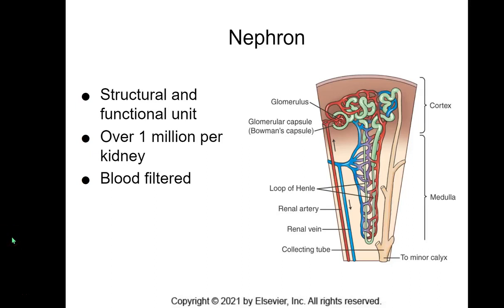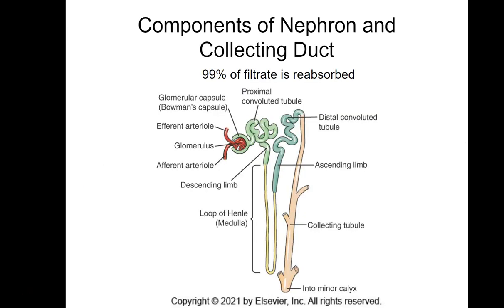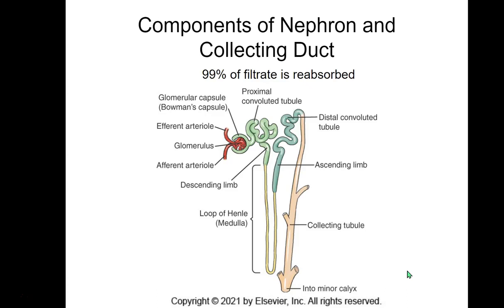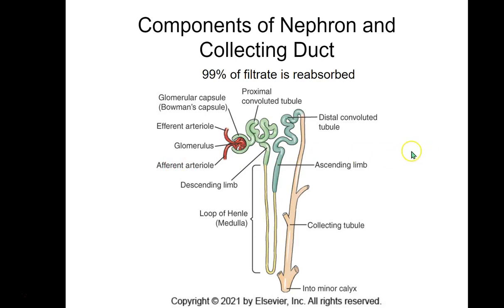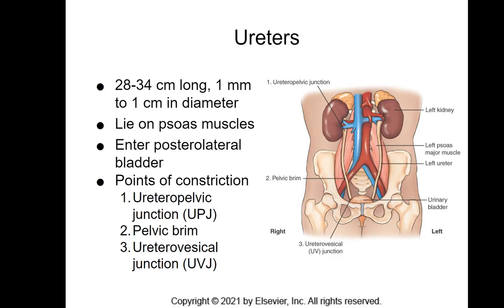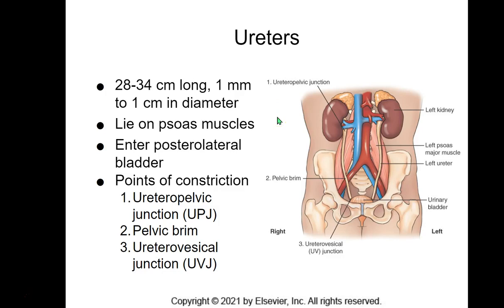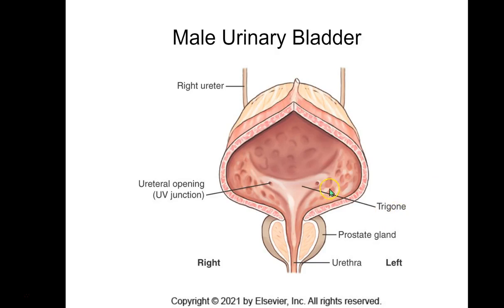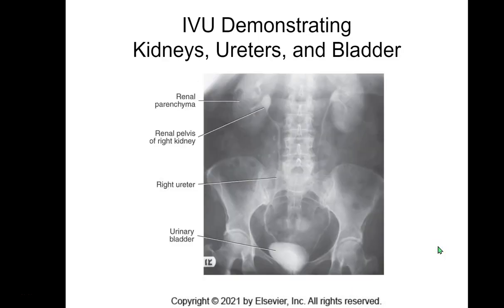Urinary System Anatomy Part 3 of 4